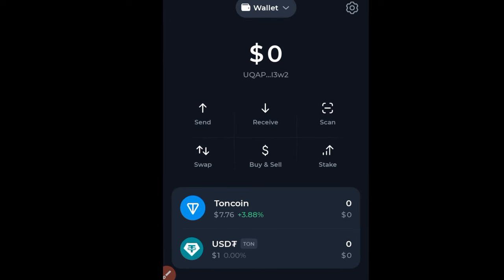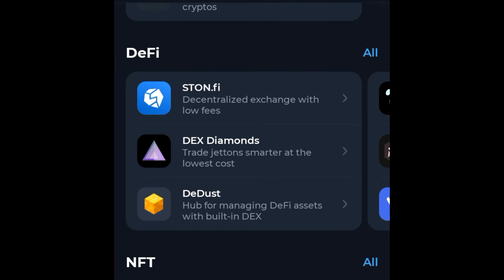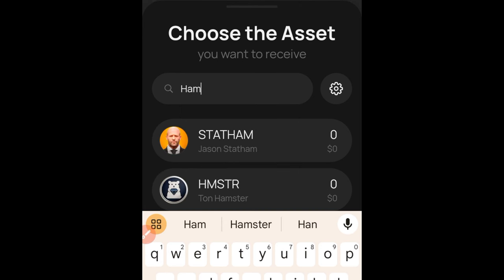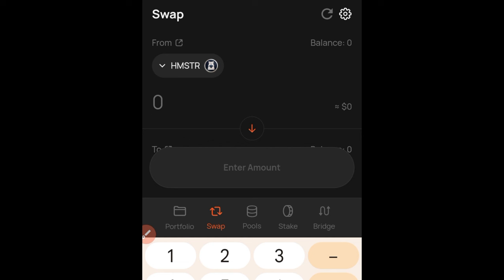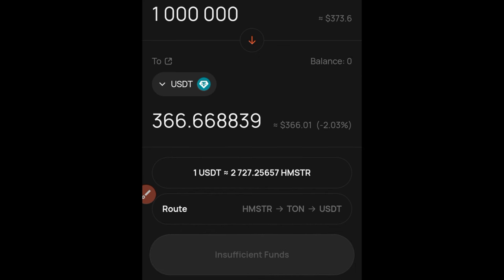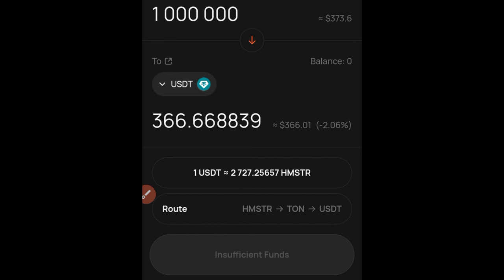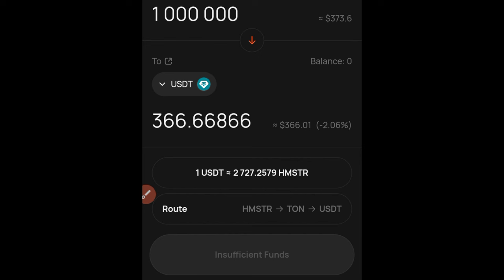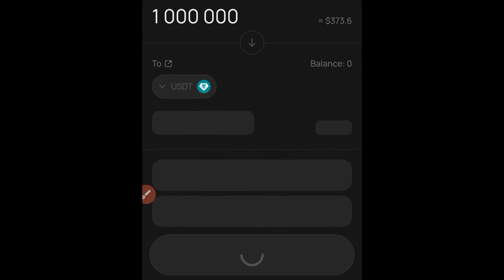Hamster Kombat Secret: How To Convert Hamster Kombat Tokens To USDT